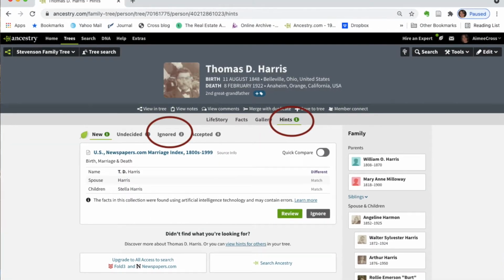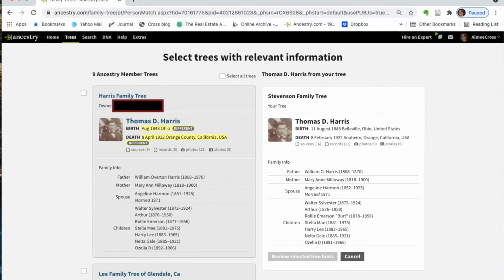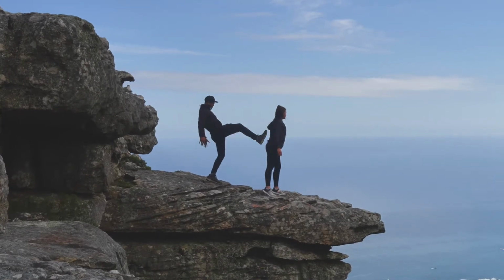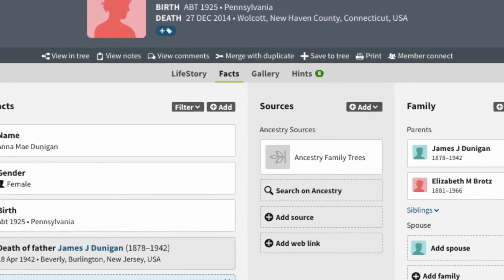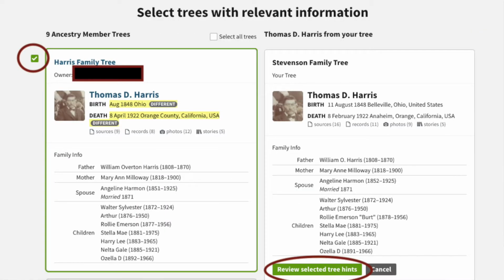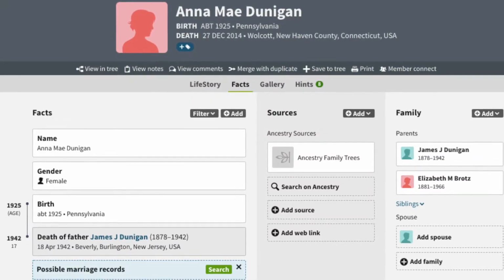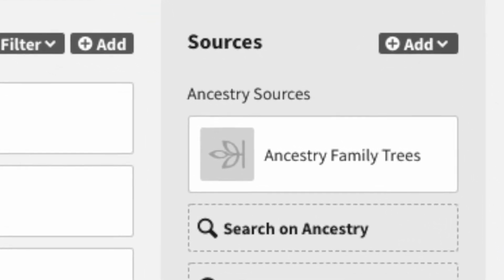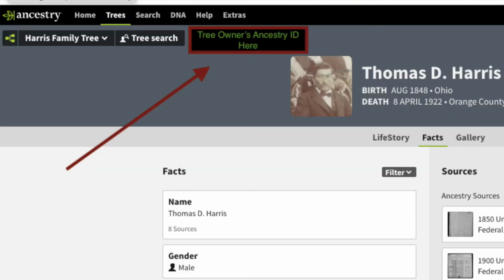Ancestry Trees - they can be great, but they can also be wrong and lead you down the wrong path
Genealogy programs such as Ancestry.com and others often allow one to examine and adopt individuals from other's trees. This video outlines the good and bad of those trees. Instagram: ancestrybyaimee Facebook: @aimeecross2

Adopting the individuals of another person's ancestry tree is not recommended. It is better to do the research yourself and confirm the information. There are some great hints that can come from those tree hints however. This video discusses these and other issues.

0:00 Intro
0:20 Should you copy others' family trees?
0:47 Incorrect genealogy trees are common
1:50 Where to find the other trees in Ancestry
4:00 Best way to add people to your tree
4:10 What you can do with other's Ancestry trees
5:00 Photographs in trees
5:12 How to contact the tree owner

for more information.

Opening music "Something Elated" by Broke for Free.